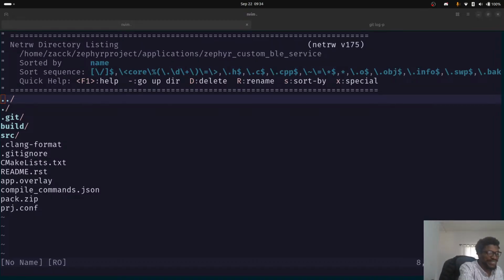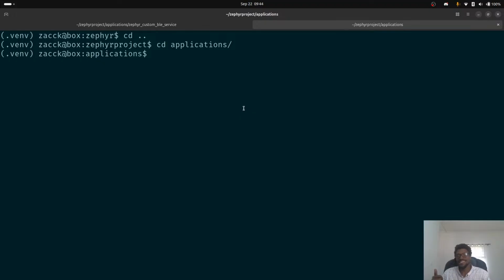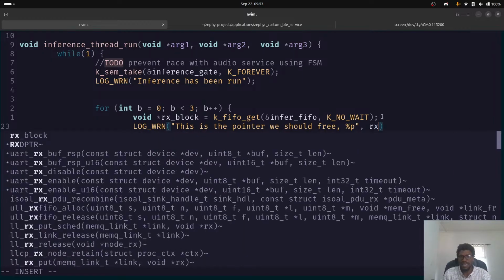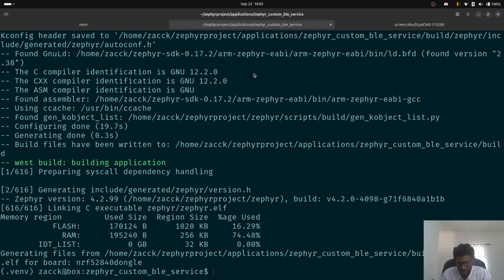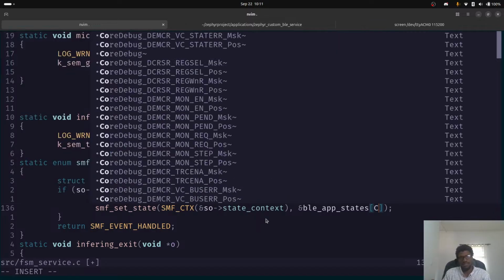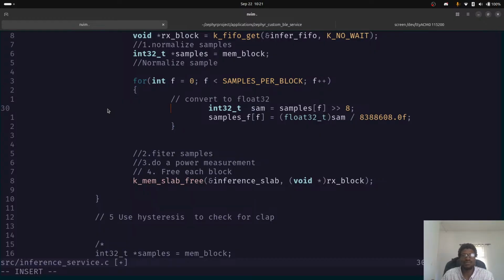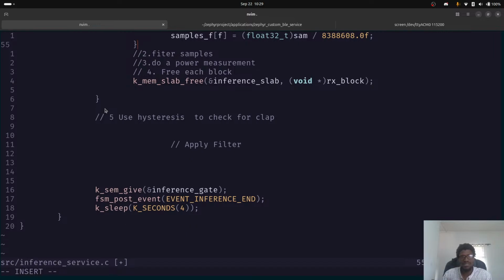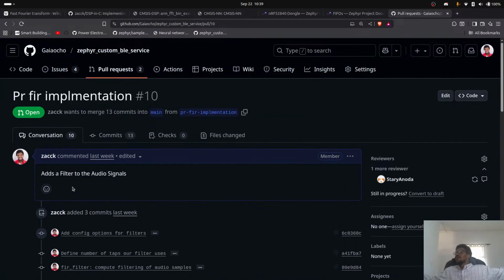Audio DSP FIR Application & FFT Attempt | I2S | Zephyr | NRF52840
We have been working on an audio signal that is now becoming ungainly, rather than move around all this time domain data and since we will need it soon anyway lets compute the signals FFT and perhaps fix the synchronization issue we had last time.

Notes here